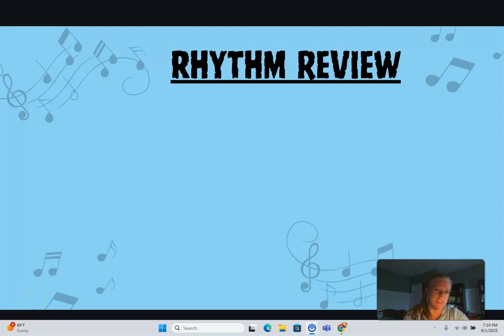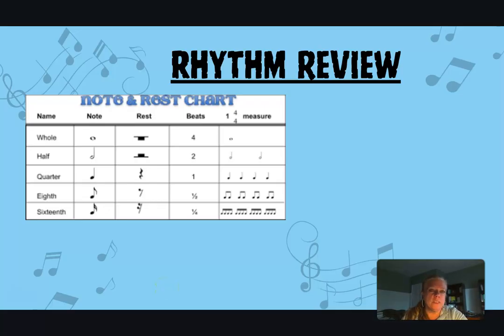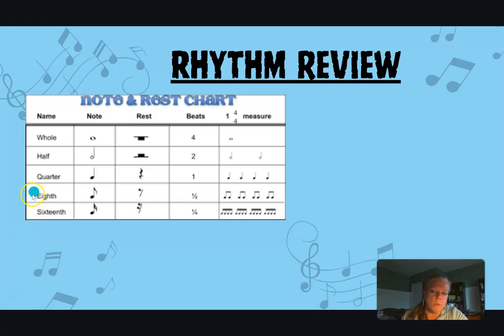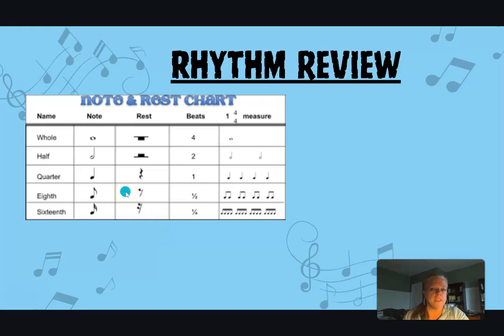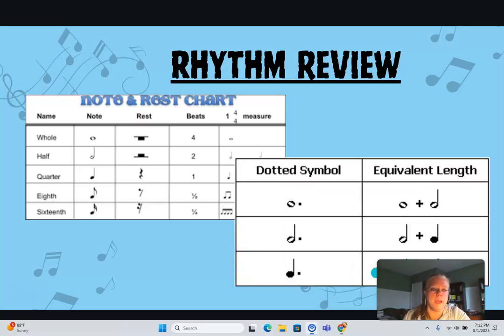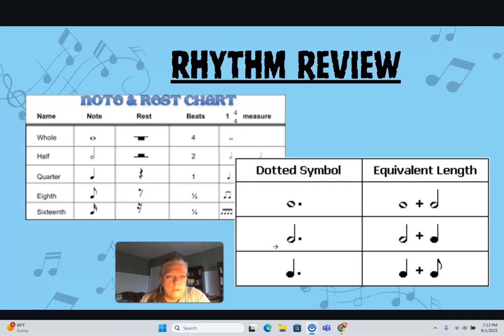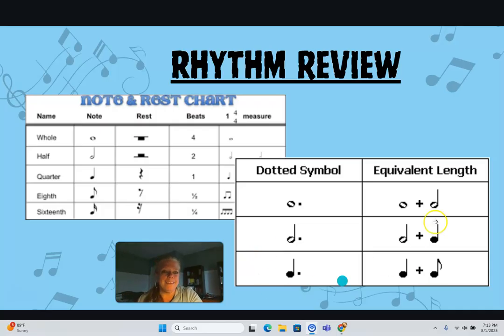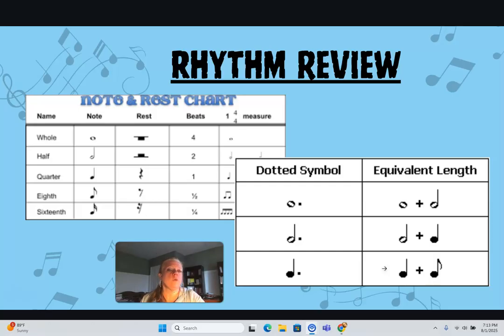CI Rhythm 2.1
The one where we review note & rest durations (+ the 16th note & rest) as well as dotted rhythms